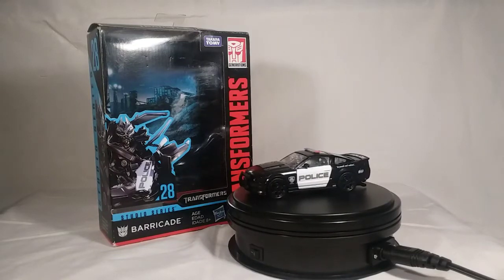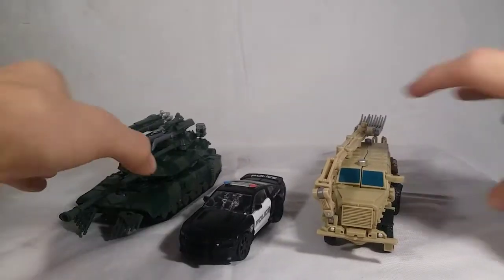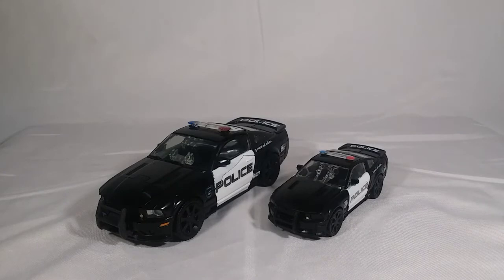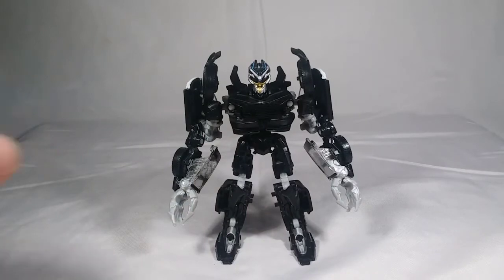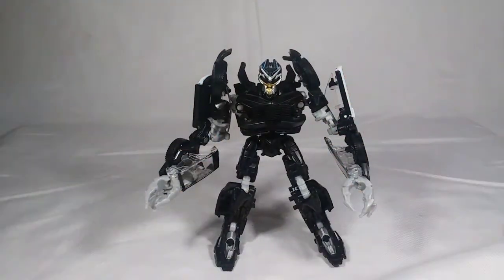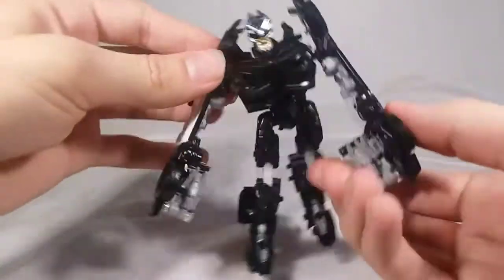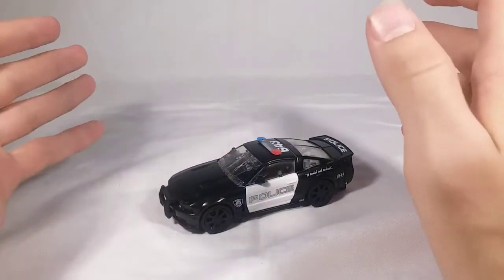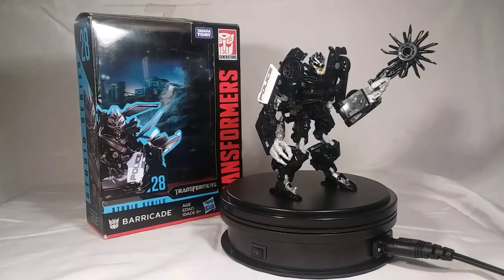Transformers studio series Barricade (Deluxe class) Review